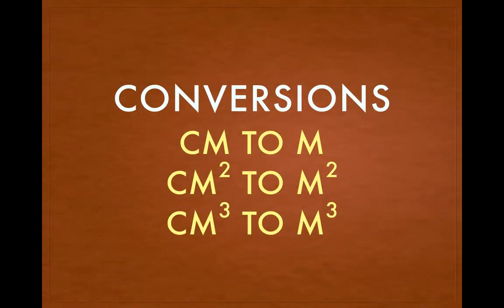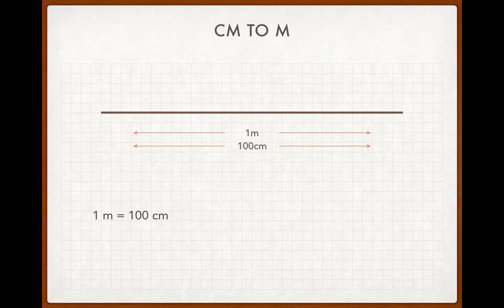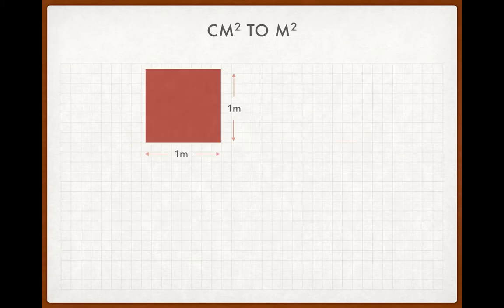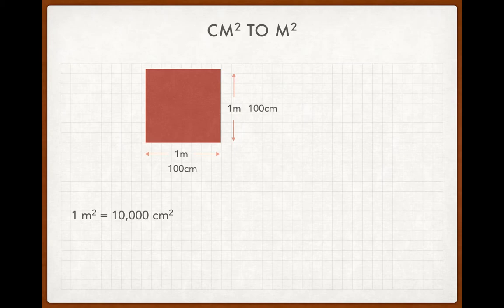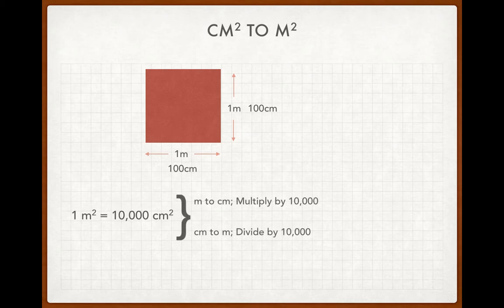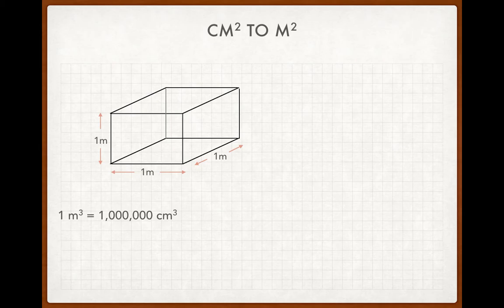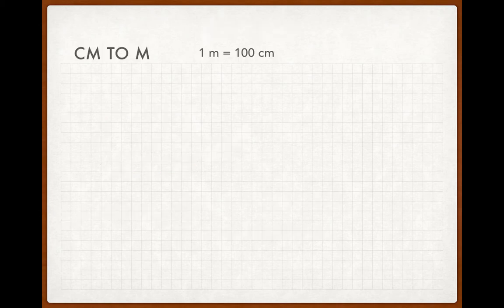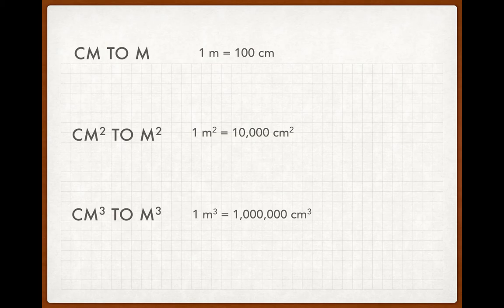Conversions cm to m